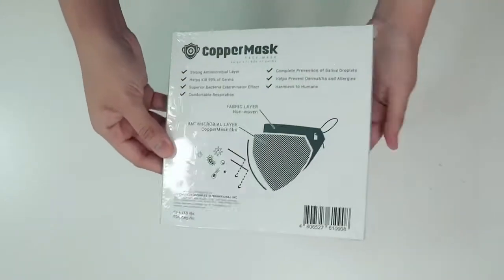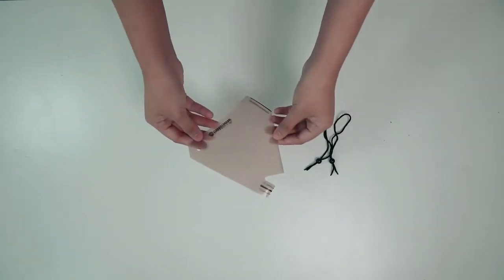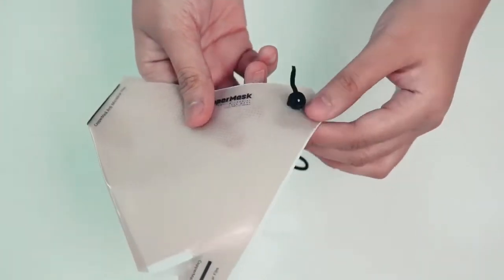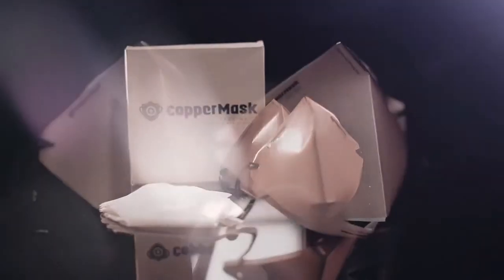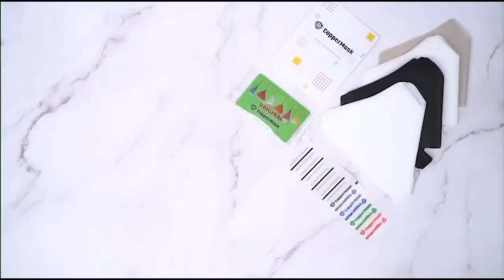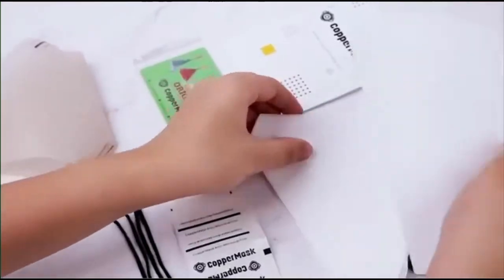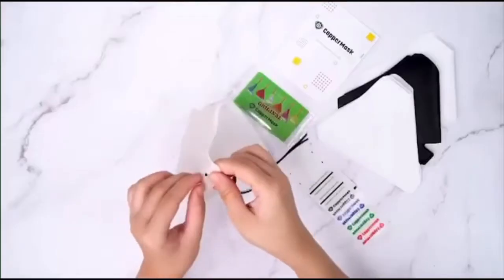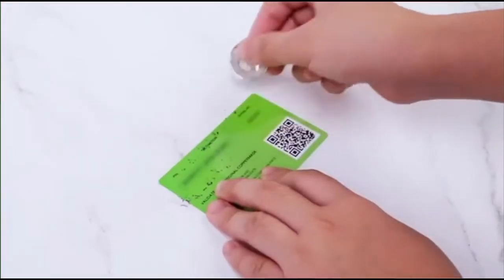How to assemble the copper mask